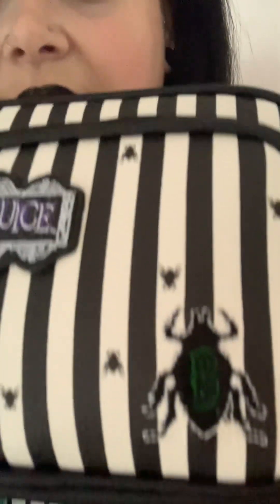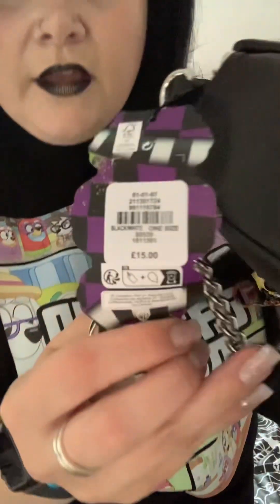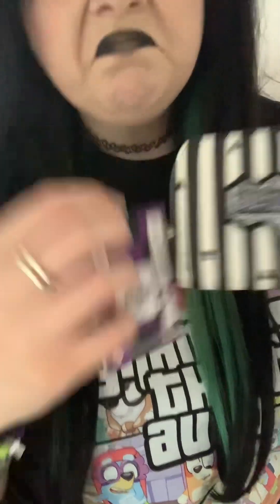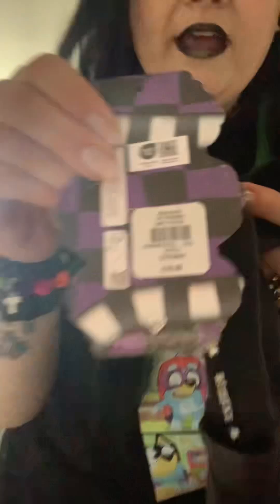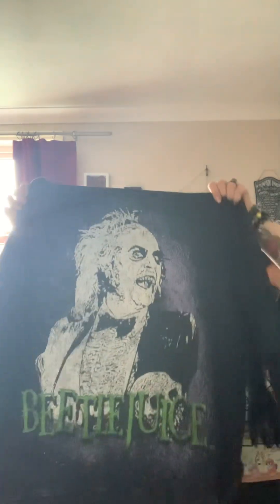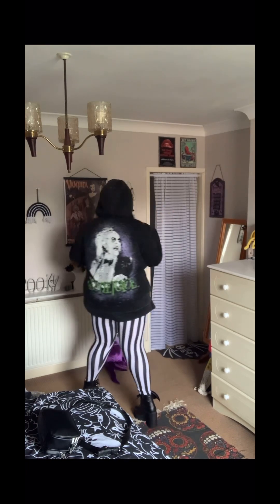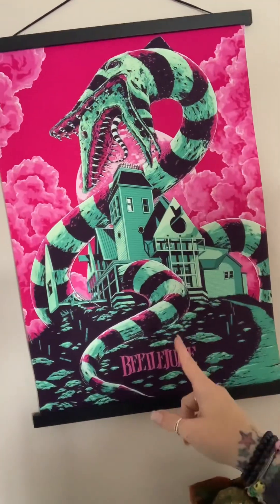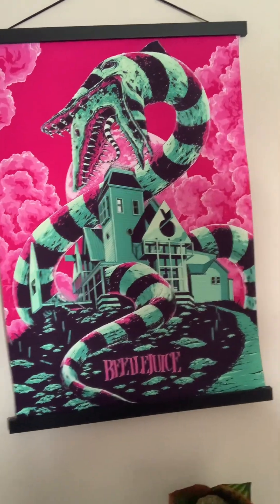Beetlejuice Primark Haul